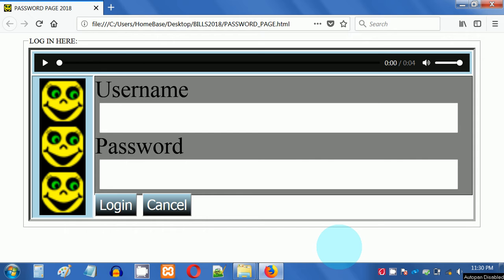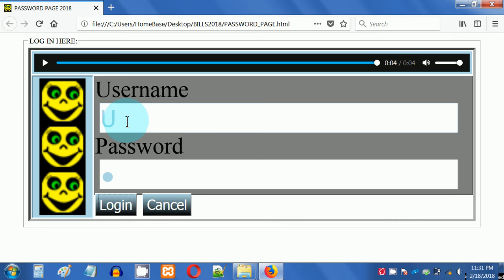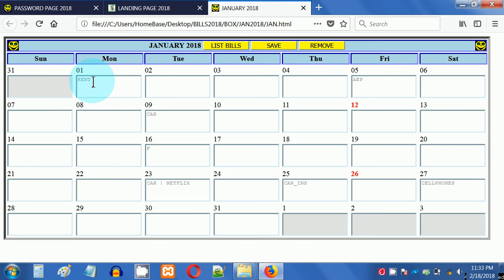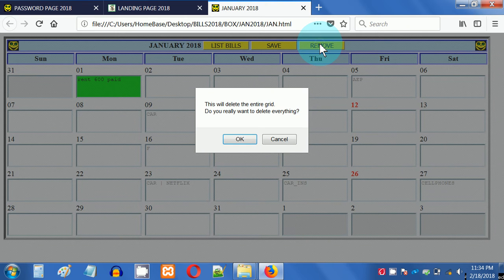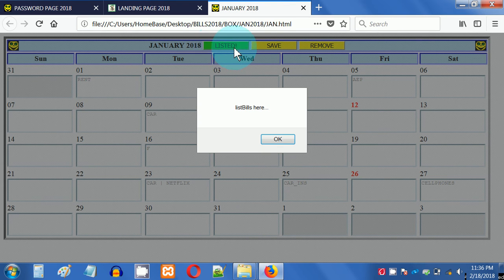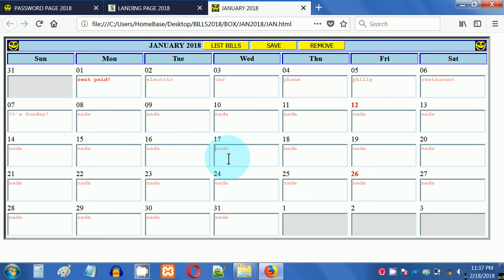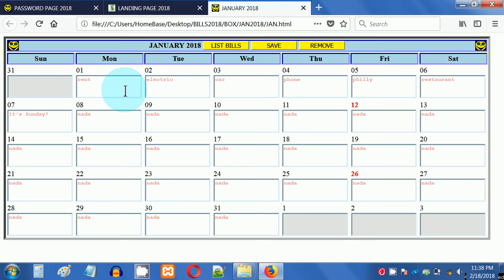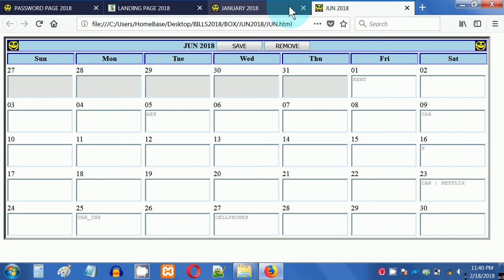PART1-CALENDAR PROJECT OVERVIEW